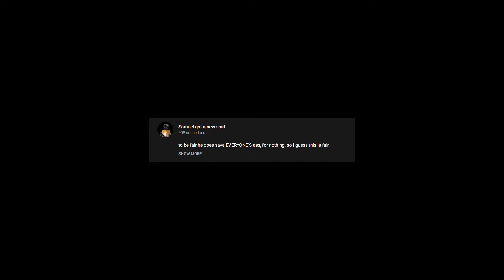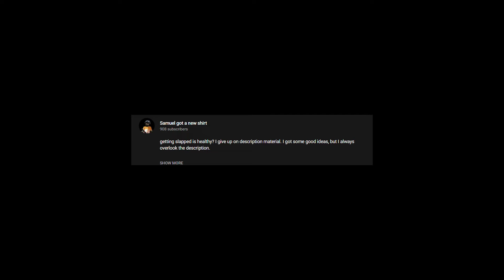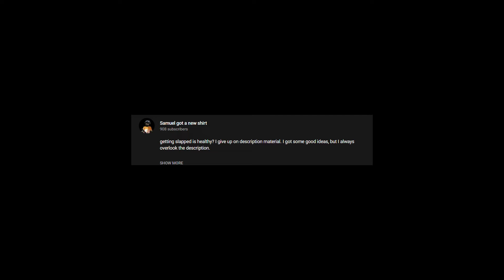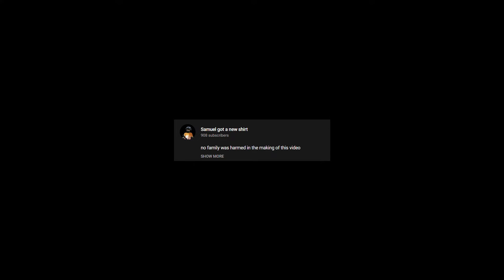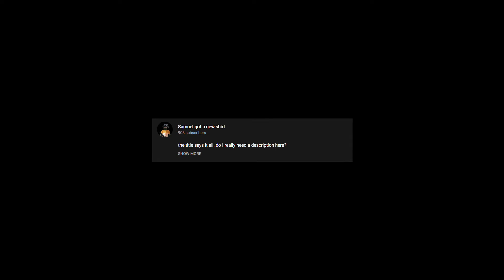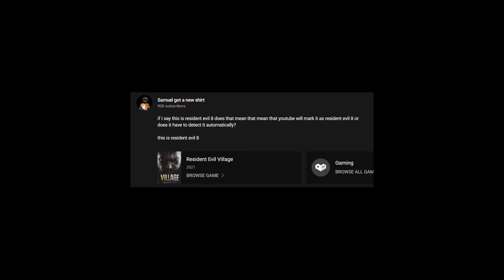Samuel got a new shirt descriptions out of context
do people actually read these?